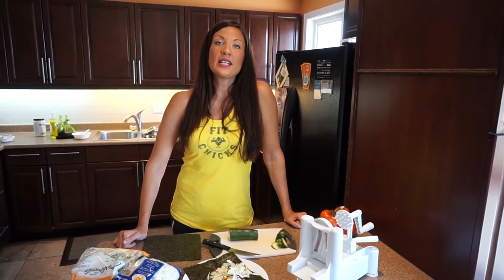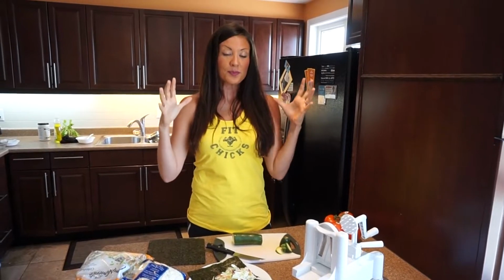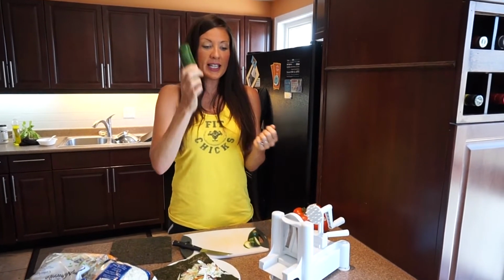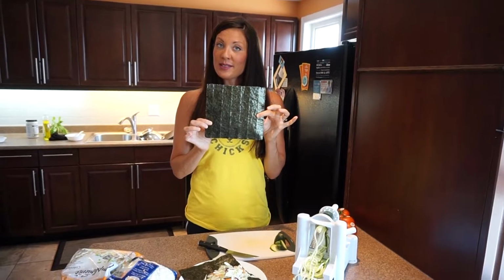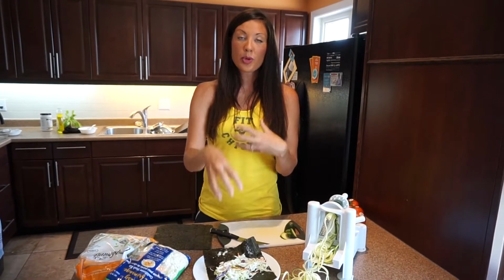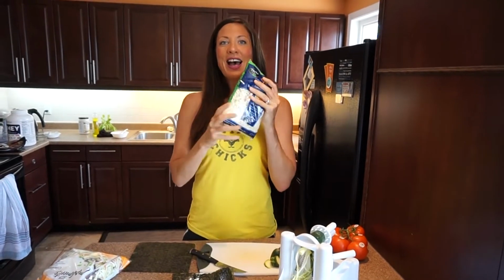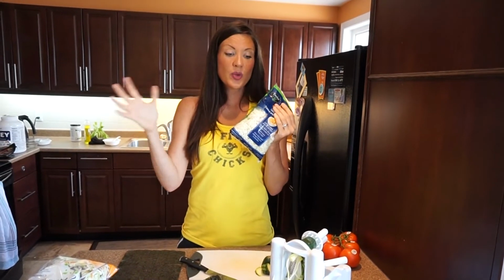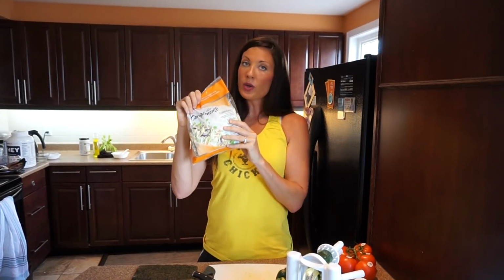Top Low Carb Swaps for Fat Loss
Are you looking to reduce the processed carbs in your diet but struggle with meal ideas if you don't have bread, pasta, and rice in your diet?

In today's video, FIT CHICKS Academy co-founder Laura Jackson shares with you her fave low carb swaps to leave you feeling full and fabulous!